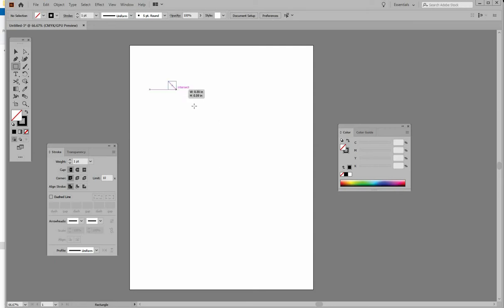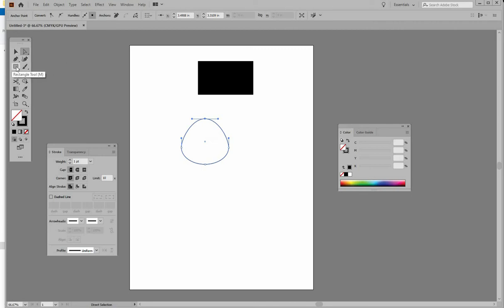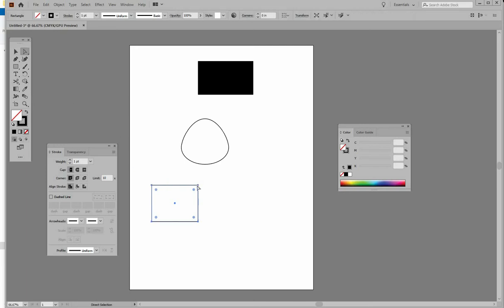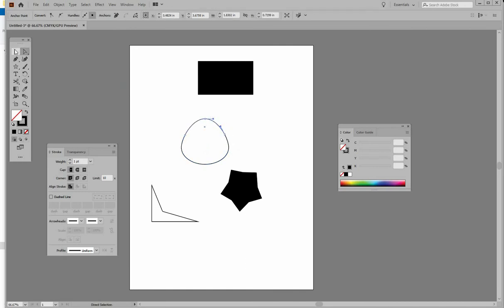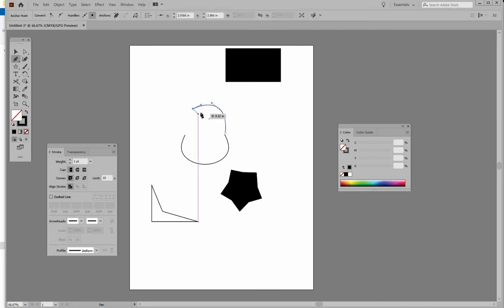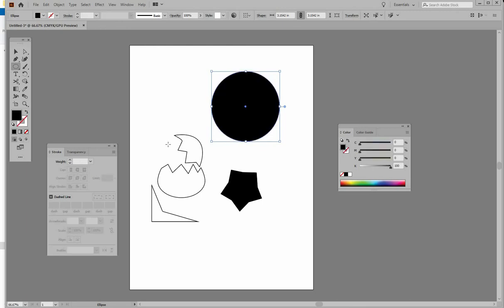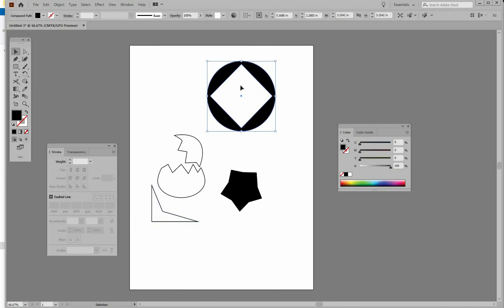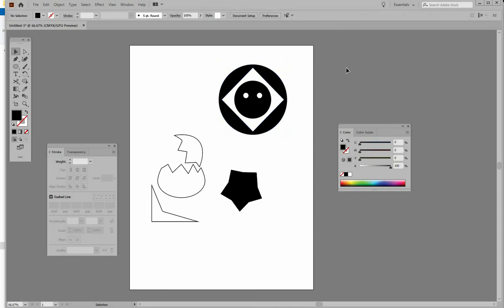ToolTips AdobeIllustrator 2 ShapeTool